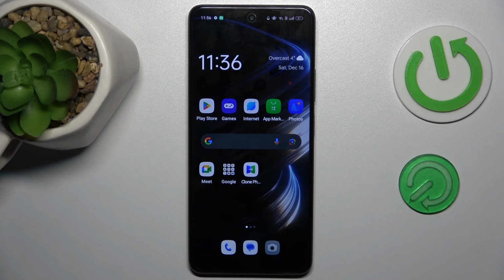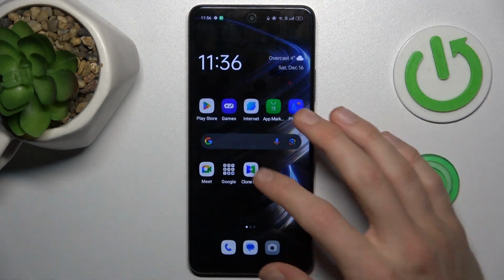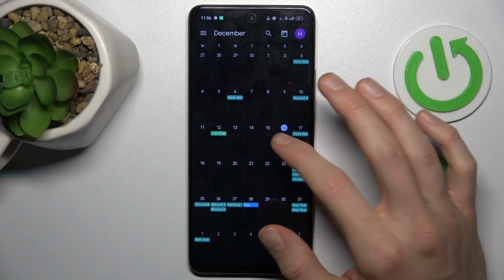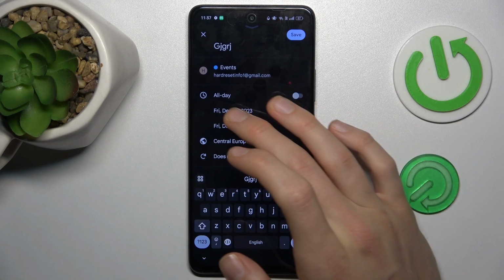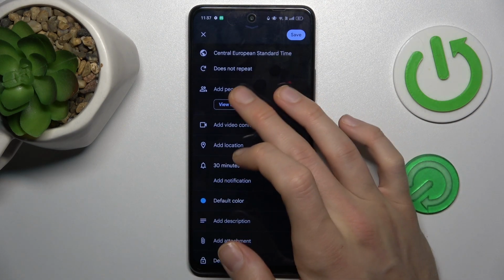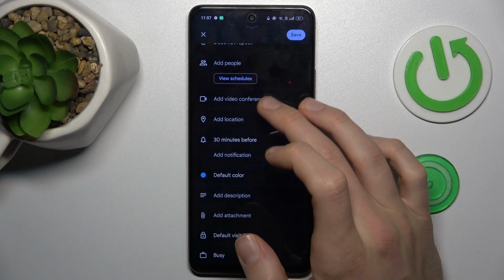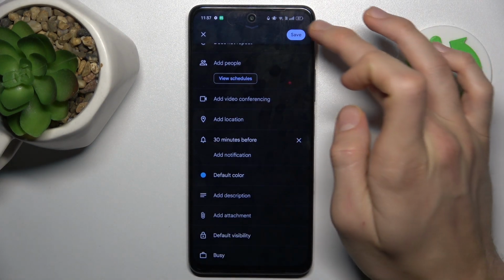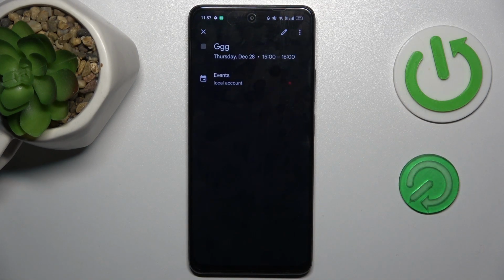How to Add Event to Calendar on OPPO A2?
Find out more:
This tutorial is crafted to assist OPPO A2 users in seamlessly adding events to their device's calendar. Whether it's scheduling meetings, appointments, or personal reminders, this step-by-step guide ensures users can efficiently utilize the calendar feature on their OPPO A2, enabling better organization and management of their schedules.

Where can users find the calendar app on the OPPO A2?
What are the steps involved in adding an event to the calendar on the OPPO A2?
Can users customize event details, such as date, time, location, and reminders on the OPPO A2 calendar?
Does the OPPO A2 calendar offer options for recurring events or setting specific event types?
Are there ways to sync the OPPO A2 calendar with other devices or platforms?